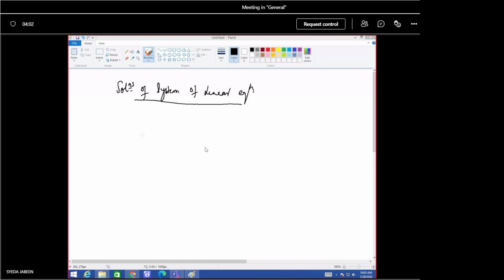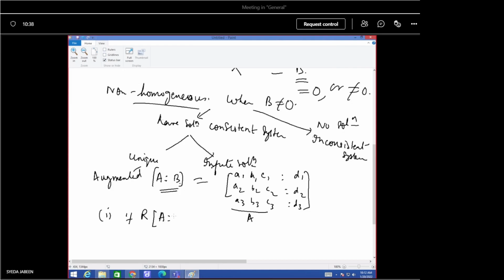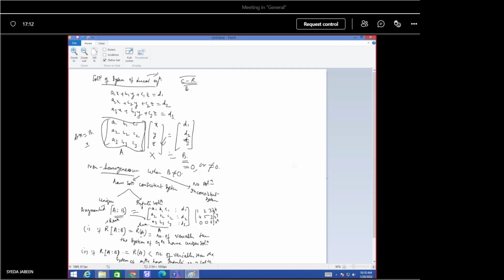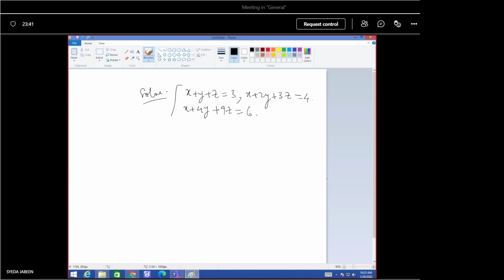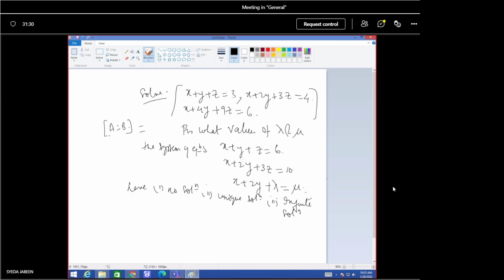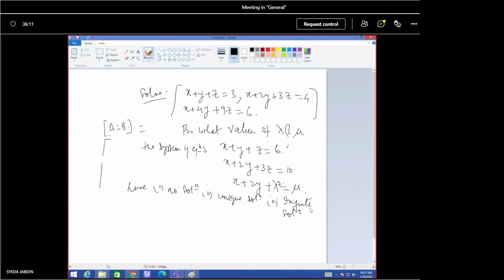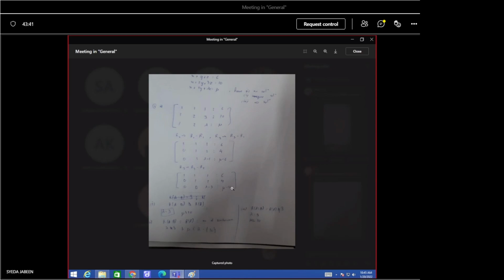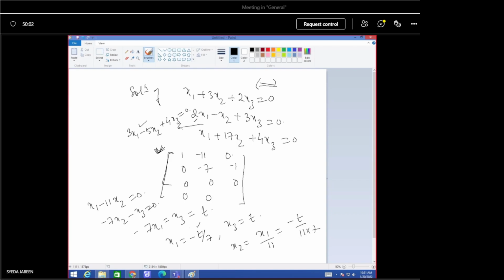Lecture 8 Module-1 (sequence and series) MA, BIT MESRA Ranchi.